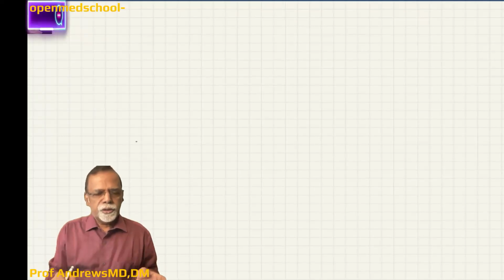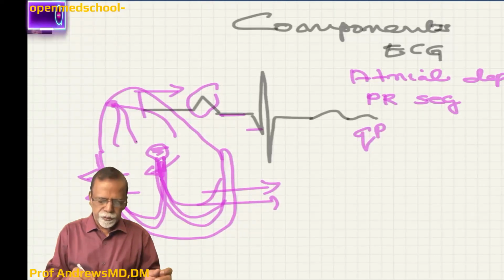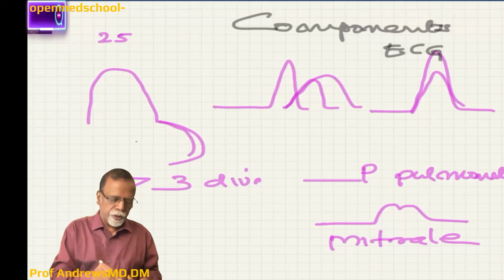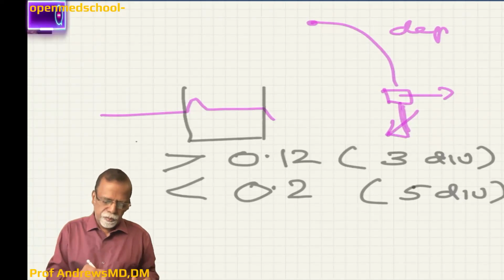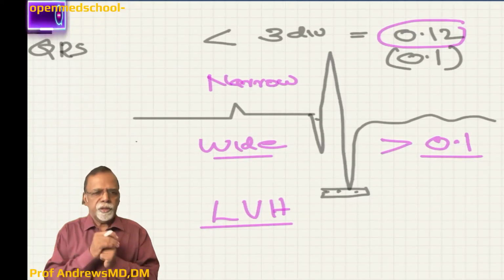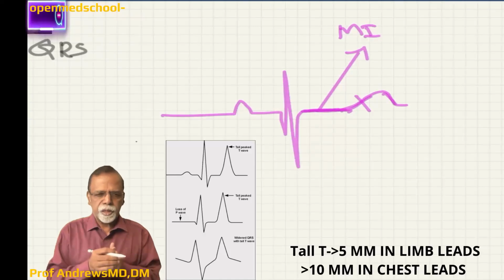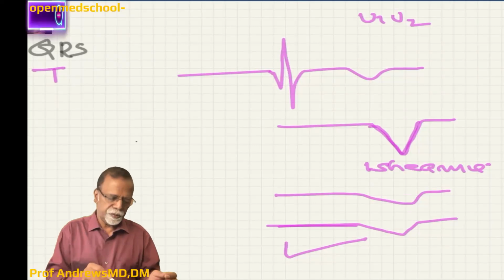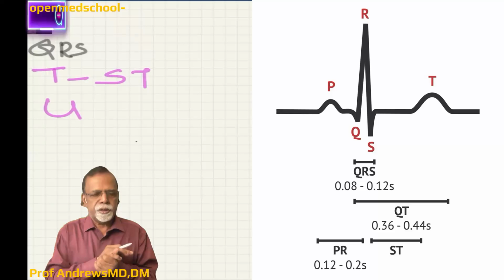Module 2 ECG Basics wave forms#medical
### Introduction to ECG Waveforms and Intervals

The **electrocardiogram (ECG)** is a simple, non-invasive recording of the electrical activity of the heart. It is one of the most valuable tools in clinical medicine for diagnosing cardiac rhythm disturbances, myocardial ischemia, infarction, electrolyte abnormalities, and conduction defects. Understanding the normal ECG requires familiarity with its waveforms, segments, and intervals, each of which represents a specific electrical event occurring within the heart.

The ECG tracing consists of a series of waves produced by depolarization and repolarization of the atria and ventricles. The first deflection is the **P wave**, which represents **atrial depolarization**. As the electrical impulse originates in the sinoatrial (SA) node and spreads through both atria, a smooth, rounded P wave is generated. Normally, the P wave duration is less than 120 milliseconds (0.12 seconds).

Following the P wave is the **PR segment**, an isoelectric period reflecting the delay of electrical conduction through the atrioventricular (AV) node, bundle of His, and proximal bundle branches. This delay allows adequate ventricular filling before ventricular contraction.

The **PR interval** extends from the beginning of the P wave to the beginning of the QRS complex. It represents the time taken for the electrical impulse to travel from the atria to the ventricles. The normal PR interval ranges from **0.12 to 0.20 seconds**. Prolongation suggests AV conduction delay, whereas shortening may indicate pre-excitation syndromes.

The **QRS complex** represents **ventricular depolarization**, the process that initiates ventricular contraction. It consists of:

* **Q wave:** the first negative deflection before any positive wave.
* **R wave:** the first positive deflection.
* **S wave:** the negative deflection following the R wave.

Normally, the QRS duration is less than **0.12 seconds**. A widened QRS complex may indicate bundle branch block, ventricular rhythm, or other conduction abnormalities.

After ventricular depolarization, the ECG returns to the baseline, forming the **ST segment**. This segment extends from the end of the QRS complex (J point) to the beginning of the T wave and corresponds to the plateau phase of ventricular action potentials. The ST segment is normally isoelectric. Elevation or depression of the ST segment is an important marker of myocardial ischemia or infarction.

The **T wave** represents **ventricular repolarization**, during which ventricular muscle cells recover electrically and prepare for the next cardiac cycle. Normally, the T wave is upright in most leads and has a smooth, asymmetric contour.

Occasionally, a small **U wave** may be seen after the T wave. Its exact origin remains uncertain but is thought to be related to repolarization of the Purkinje fibers or papillary muscles. Prominent U waves may occur in hypokalemia and certain cardiac conditions.

The **QT interval** extends from the beginning of the QRS complex to the end of the T wave. It represents the total duration of ventricular depolarization and repolarization. Because it varies with heart rate, the corrected QT interval (QTc) is commonly used. Prolongation of the QT interval may predispose to dangerous ventricular arrhythmias such as torsades de pointes.

Thus, the ECG provides a graphical representation of the heart's electrical activity. Careful analysis of its waveforms and intervals allows clinicians to assess cardiac rhythm, conduction, and myocardial health, making it an indispensable diagnostic tool in modern medicine.